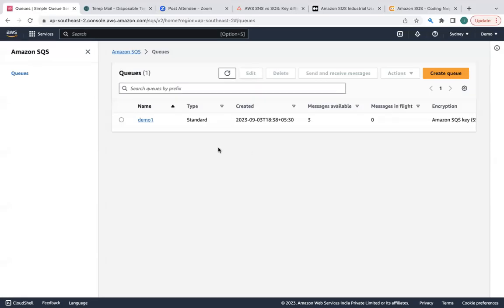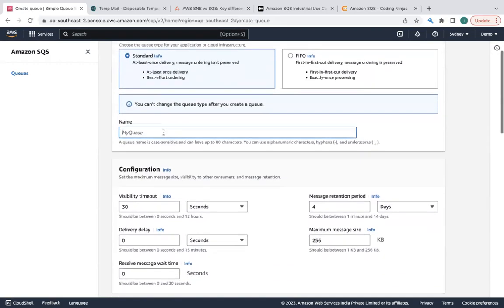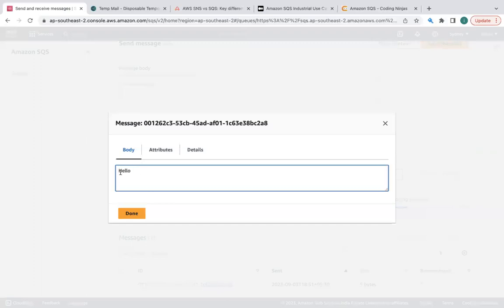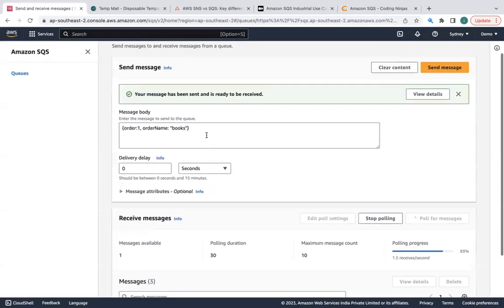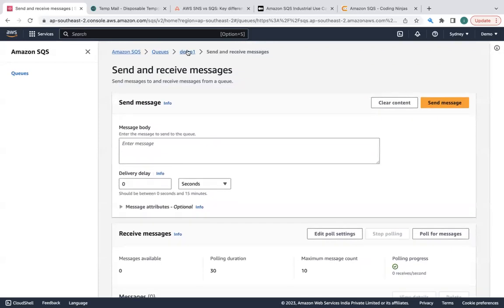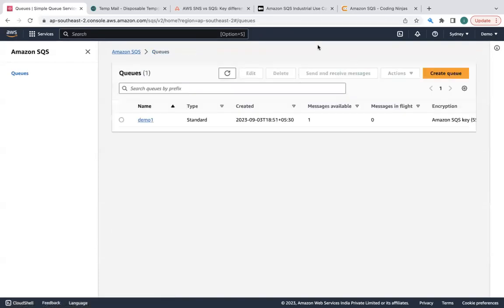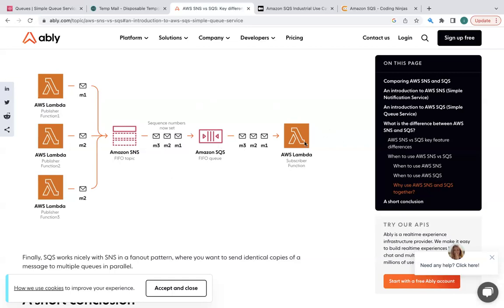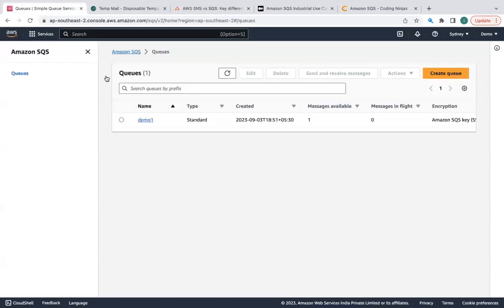AWS SQS queue